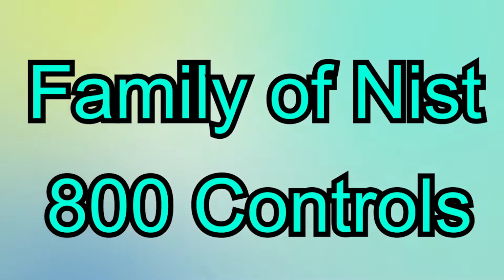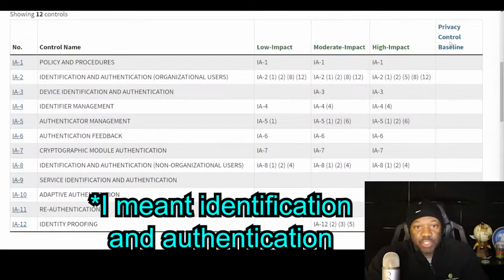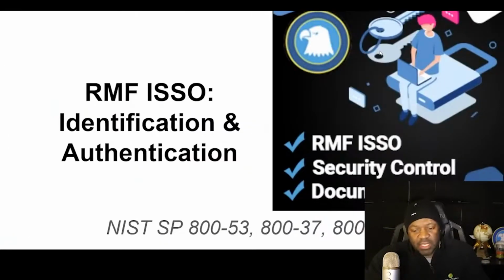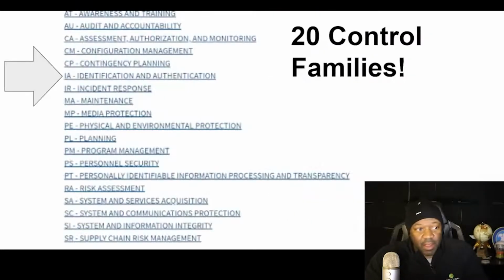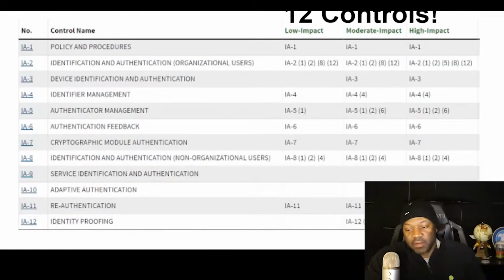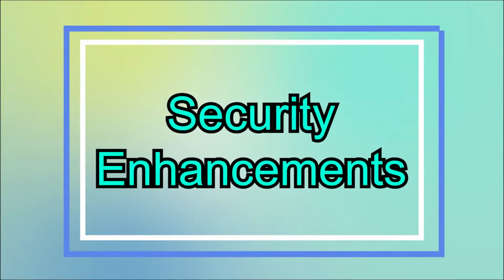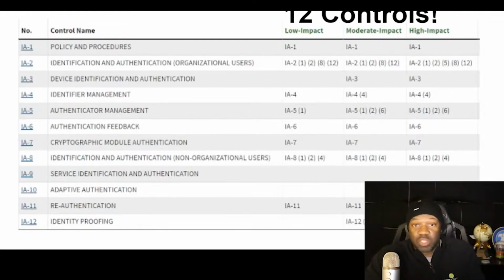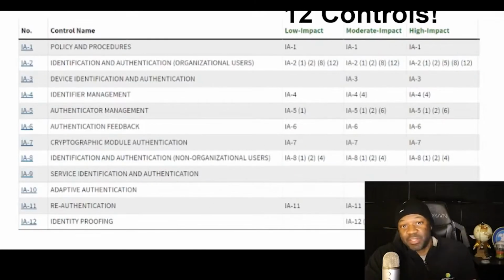Identification & Authentication NIST 800 37 & 800 53 1